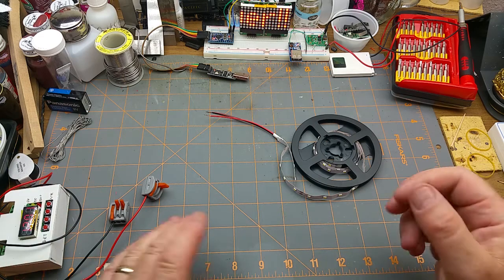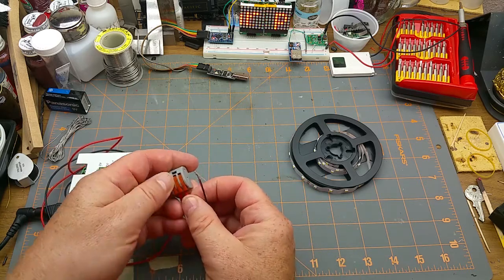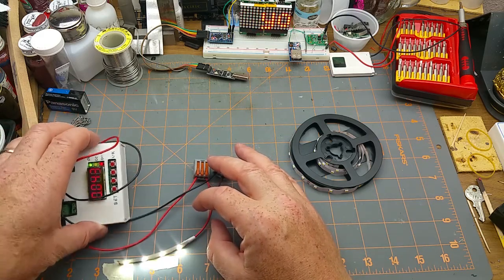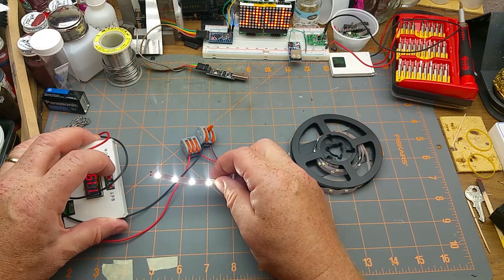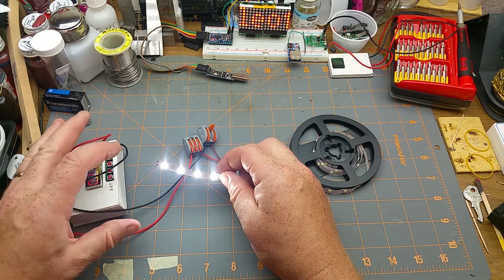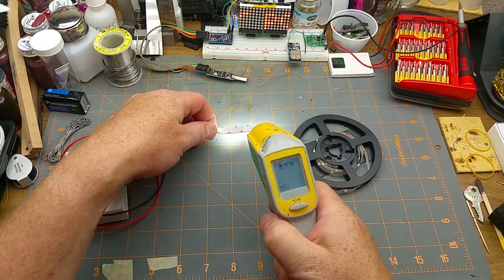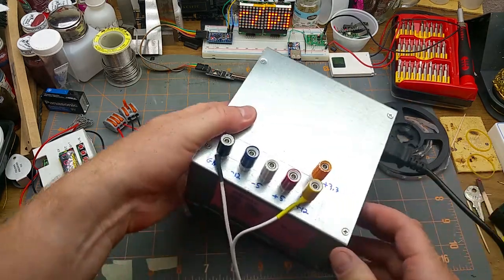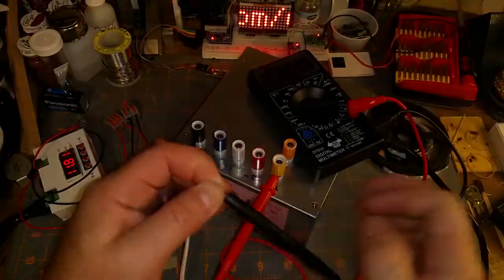power for lights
Now that I have better lights above my workbench, I guess it's time to find a permanent way to power them.

This is me experimenting with a few options, and after some failures and some waffling back-n-forth, I finally settled on something that I probably should have just done in the first place.